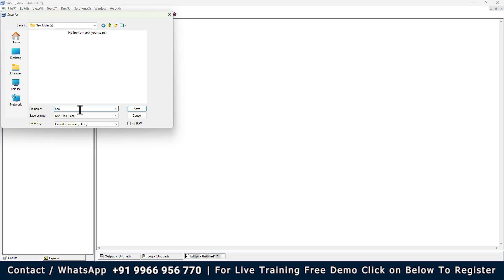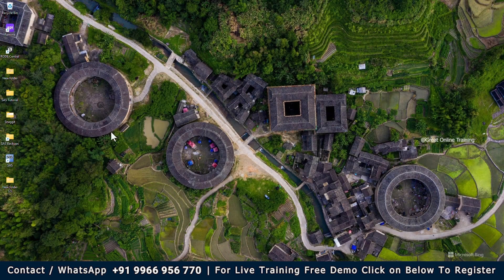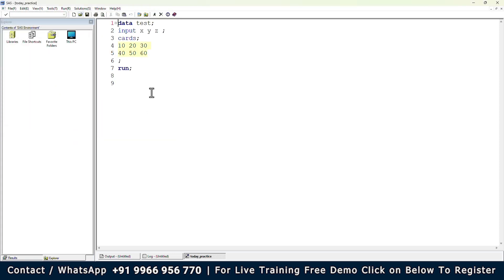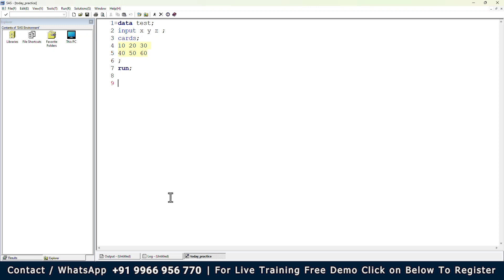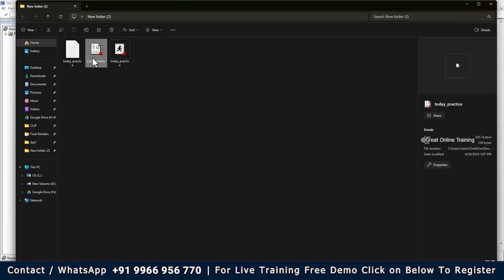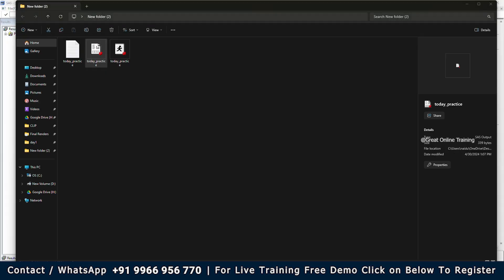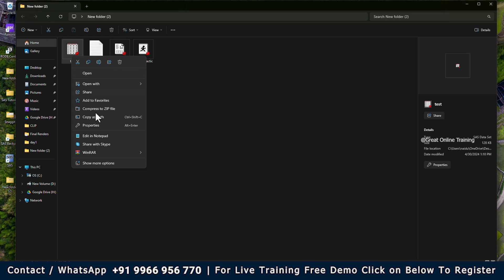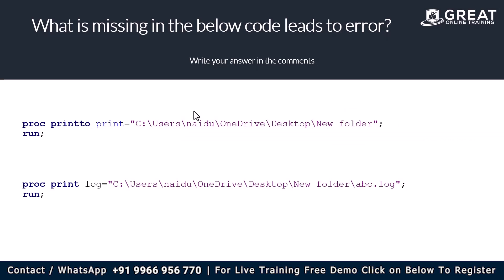SAS Course Training : Module 4 - Saving Files in SAS(Essential Techniques)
Master essential SAS techniques with this in-depth tutorial on saving files. Learn how to efficiently manage your SAS output using the powerful Output Delivery System (ODS). This SAS SAS Course Training Module 4 covers saving program code (.sas), log files (.log), output files (.lst), and datasets (.sas7bdat).

Discover how to save files to specific locations using code, streamlining your SAS file management process. Learn key concepts like using proc print to save output, creating libraries for dataset storage, and understanding file extensions. Test your knowledge by identifying an error in a code snippet. Improve your SAS data management skills and become proficient in exporting SAS data to various formats like PDF, RTF, HTML, and XML.

00:00 Introduction
00:47 How to Save files in SAS Software
12:25 SAS Task For This Video